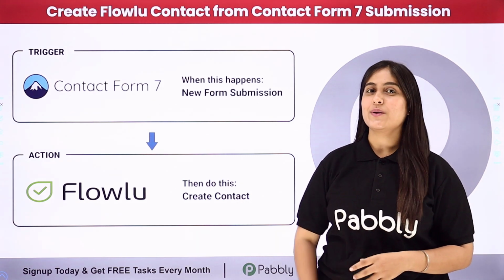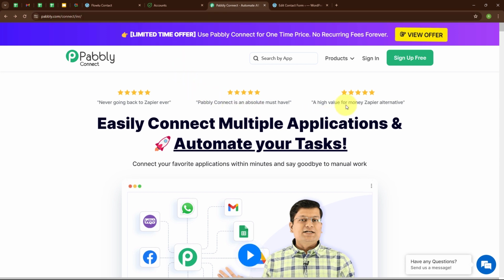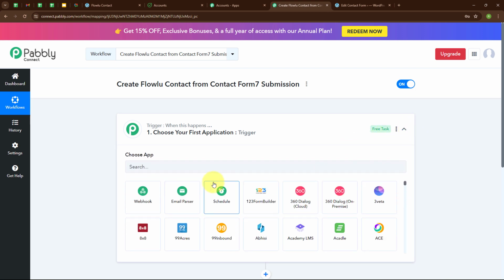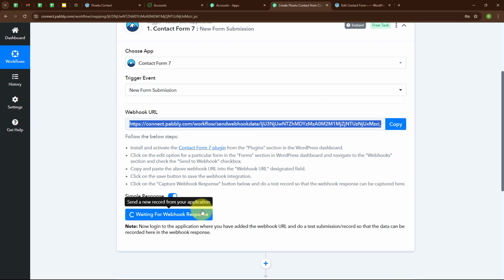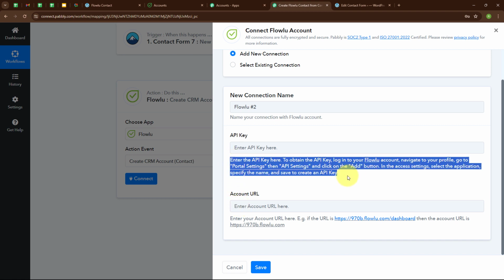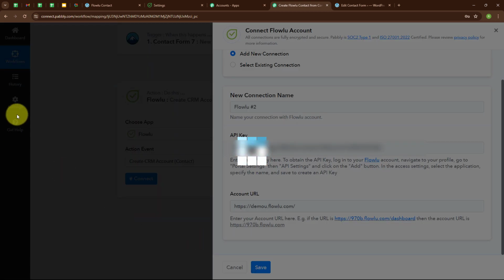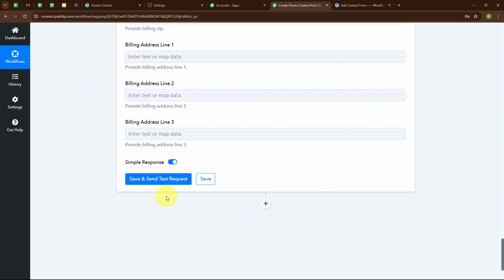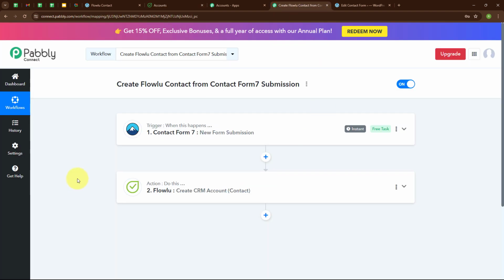How to Create Flowlu Contact from Contact Form 7 Submission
In this tutorial, we'll walk you through the process of automatically creating a Flowlu contact from a Contact Form 7 submission. Contact Form 7 is a popular WordPress plugin for creating contact forms, while Flowlu is a comprehensive CRM platform. By integrating Contact Form 7 with Flowlu, you can streamline your lead management process and ensure that new form submissions are seamlessly added to your CRM database. Follow our step-by-step instructions to set up this integration efficiently, allowing you to capture leads from your website directly into Flowlu

1. Automation: Pabbly Connect offers automation capabilities that can help you automate mundane and repetitive tasks. This allows you to save time, money and resources.

2. Integration: Pabbly Connect provides a wide range of integrations so that you can connect different web services with each other. This helps you to create smarter workflow processes and make your business more efficient.

3. Security: Pabbly Connect takes security seriously and provides an industry-standard security system to protect your data and applications.

4. Scalability: Pabbly Connect is highly scalable and allows you to easily add new applications and services to your workflow.

 5. Cost-effective: Pabbly Connect is cost-effective and provides plans for different business sizes.